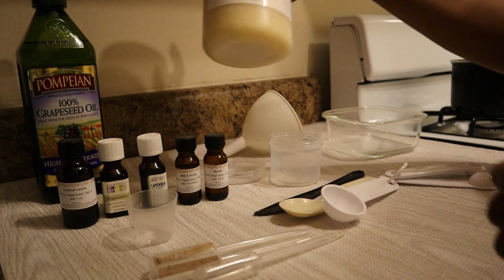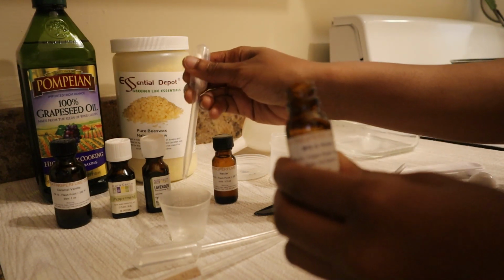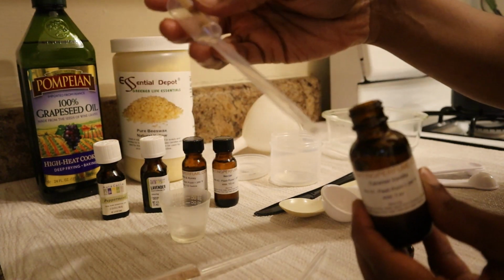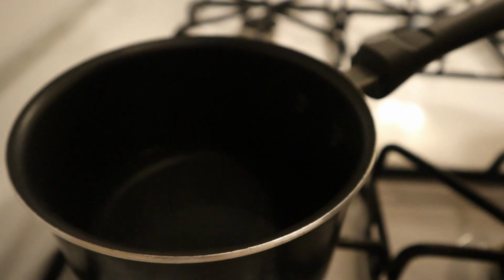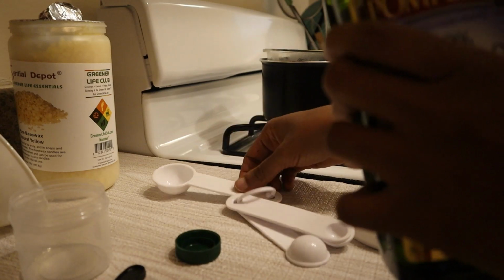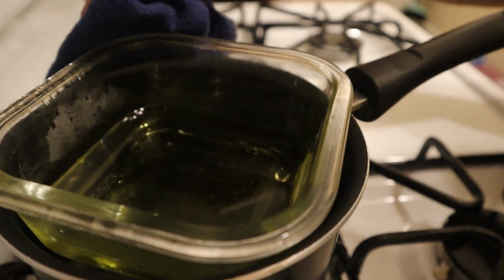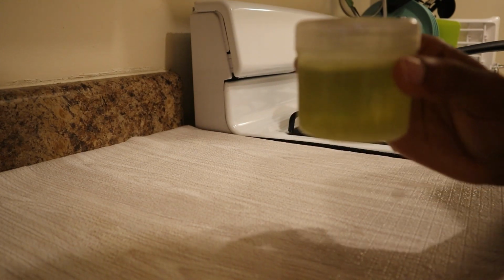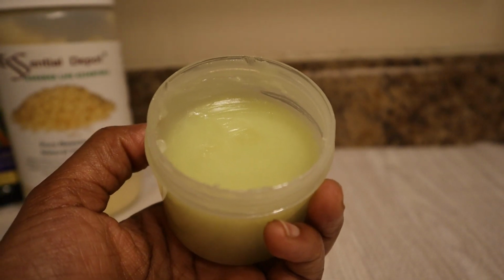DIY🍶How to make Solid perfume using essential and fragrance oils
Hello everyone welcome back to the channel. In this video I show you all how I make solid perfume.  This recipe is simple and easy and you can make it anyway you like. I chose to use a combination of essential and fragrance oils.

Scripture in this video:

1st Samuel 12:24
Only fear the Lord, and serve him in truth with all your heart: for consider how great things he hath done for you.

Your choice of a carrier oil
Beeswax or Soywax
Your choice of essential oils and or fragrance oils
Pipettes for measuring your fragrance oils
Measuring spoon (1tbsp)
Funnel (Optional)
A container to place the finished product
To do the double boiler method you need:
1 pot
1 bowl (preferably a glass bowl) or any bowl that can be used for heating
Water

To make this recipe for a 3.4 oz jar
1 Tablespoon of beeswax
8 Tablespoons of Carrier Oil (I used grapeseed oil in the video)
Your essential and or fragrance oil mixture. I used peppermint and lavender essential oil, and nectar, milk & honey, and also caramel vanilla fragrance oil. Feel free to use what you prefer.

Instructions

▶First prepare your fragrance mixture and set it aside.

▶Next pour water into a pot filling it to about 2 inches from the bottom and start the heat.

▶Place a bowl on top of the pot

▶Pour 1 tablespoon of beeswax into the bowl

▶Add 8 tablespoons of your choice of a carrier oil in the bowl

▶Allow the beeswax and the carrier oil to melt evenly.

▶Pour the contents into a container. Then add your fragrance combo and seal the container

▶Place the finished product into the refrigerator or freezer to harden for about 1 to 2 hours and voila, you have yourself a solid perfume. Enjoy!

➡Please note: If you need to increase your amount of ingredients to fill more containers be sure to double the measurements to get more product

➡Here are the links to where you can find some products I used in the video. I also put in some products I recommend as alternatives as well.

 Carrier oils

✔Grapeseed  Oil (The one I used in the video)

Recommendations

✔Grapeseed Oil suitable for skin

✔Sweet Almond

✔Jojoba Oil

✔Avocado Oil

✔Measuring spoons

✔Glass bowls

🔸You can also checkout this playlist below for more DIY perfumes I’ve done

Thank you so much for your support for watching! I hope this content helped you in some way. Feel free to leave a question or comment down below and let me know if you are willing to try making your own solid perfume and come back to this video and tell me how it worked for you. Until then remember……”Aim for modesty, carry your beauty naturally, and may Jesus Christ dwell in you”.